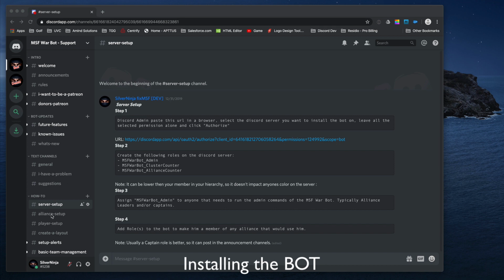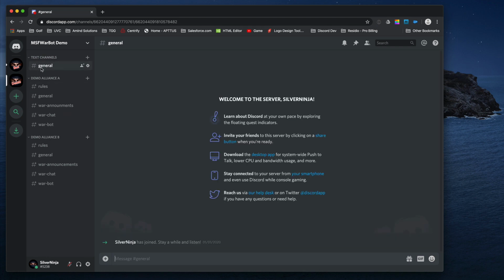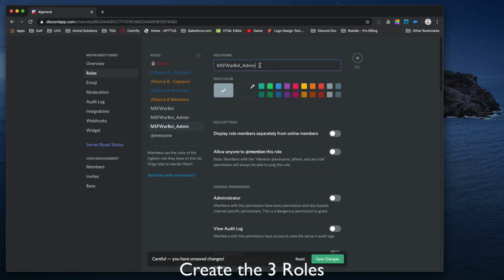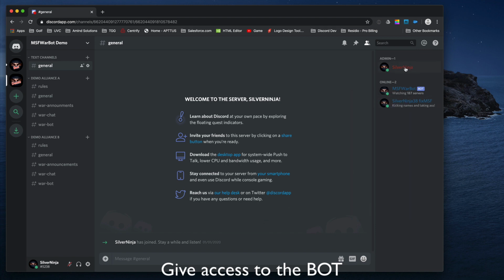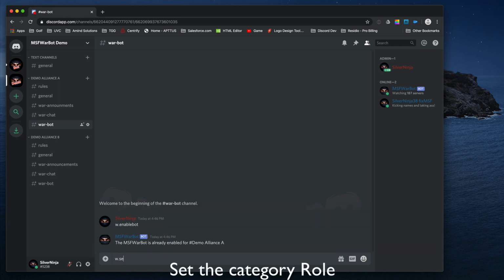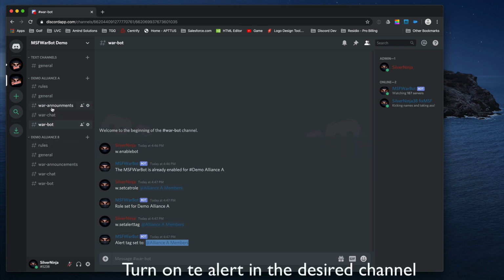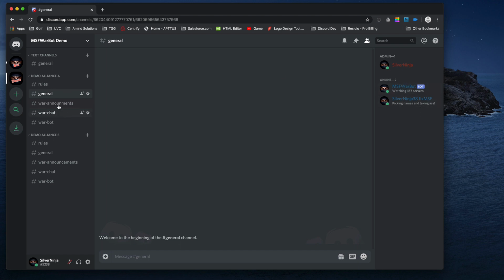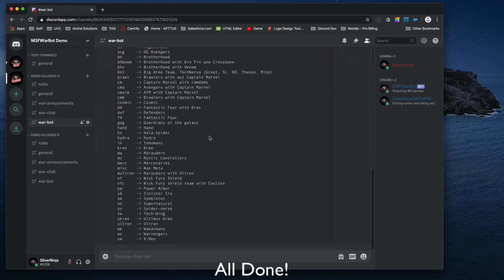MSFWarBOT Installation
How to install the MSFWarBot on your discord server and complete the alliance setup.